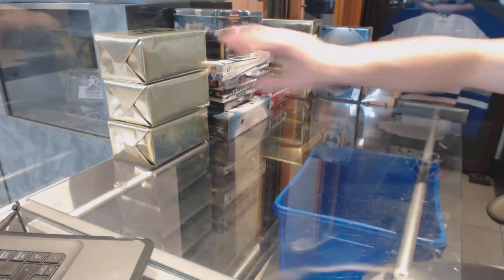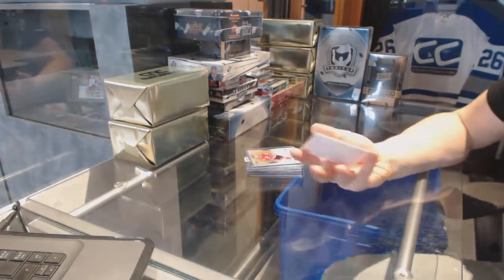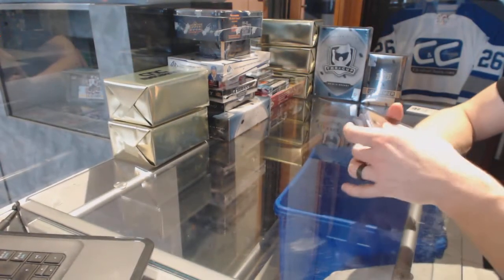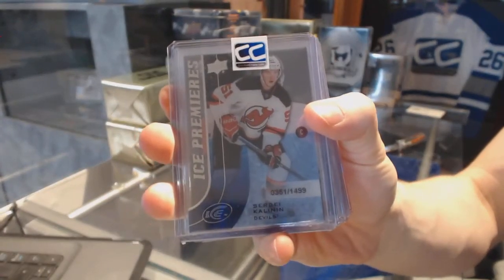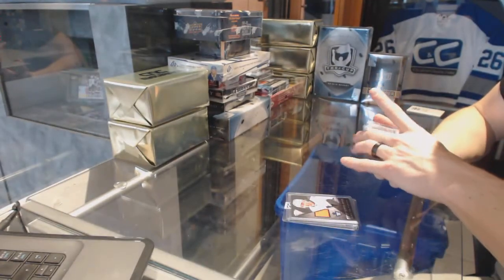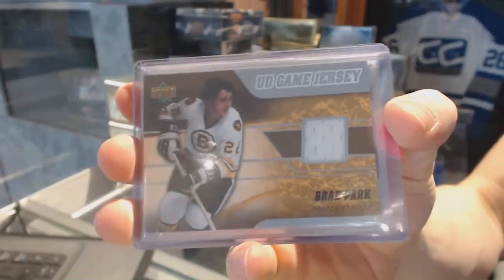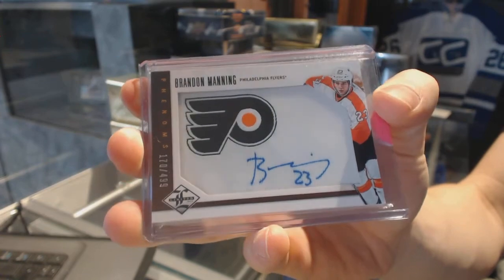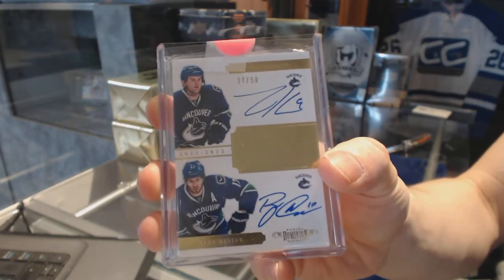CNC VIP Gold Mystery Hockey 3 Box Break - C&C 6887